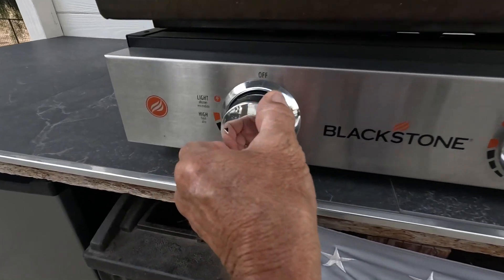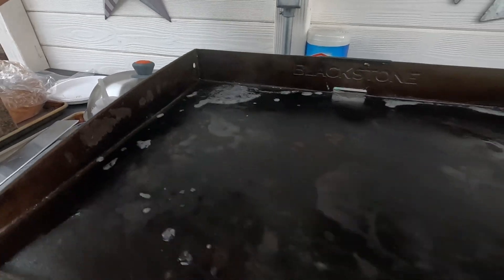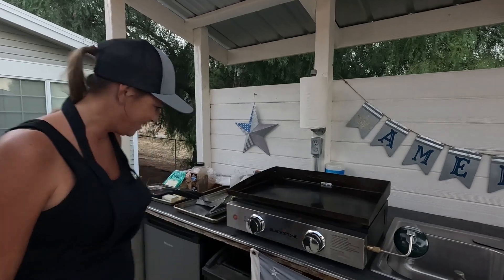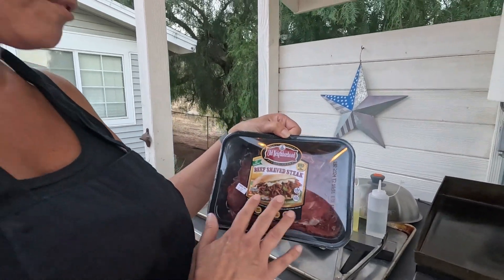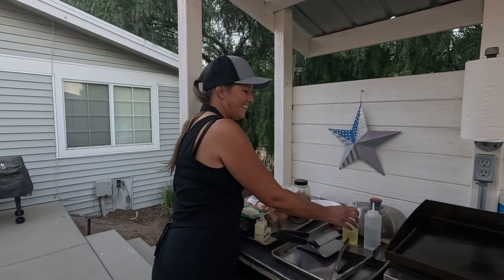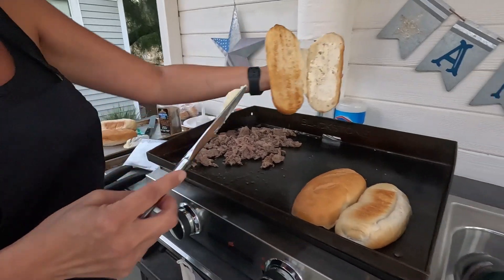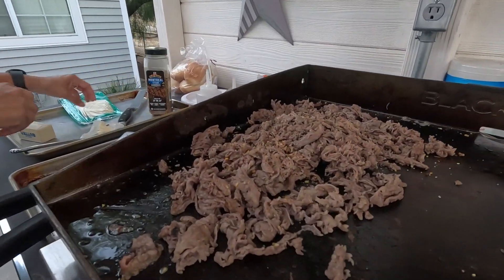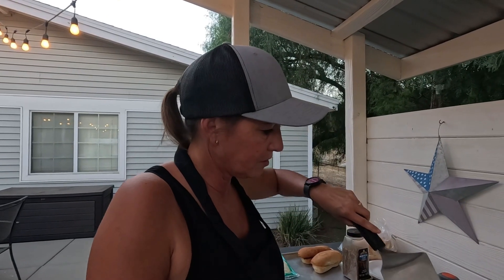Philly Cheesesteak on a Blackstone Grill | Easy to Cook Camping or Boondocking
Cooking Philly Cheesesteak on a Blackstone Grill is an easy meal for camping or boondocking. On our RV adventures we typically boondock, so we like to prepare meals that require minimal clean-up and water usage for dishes!  Watch as we show you how we make easy Philly Cheesesteaks on our grill.  What do you like to cook on the Blackstone while camping?

List of Ingredients used in the video:
Hoagie Rolls
Beef Shaved Steak
Butter & Oil
Provolone Cheese